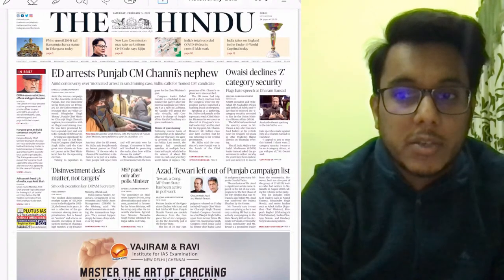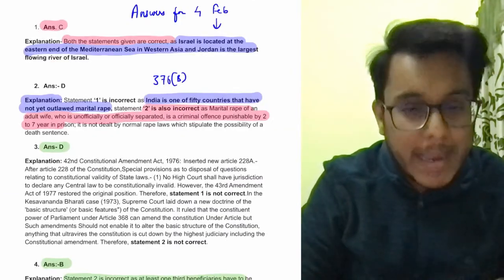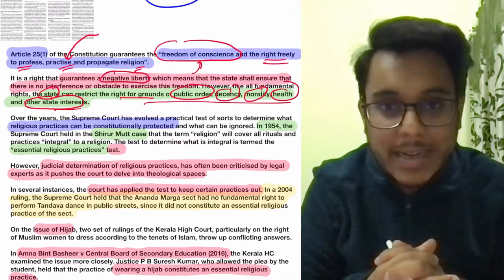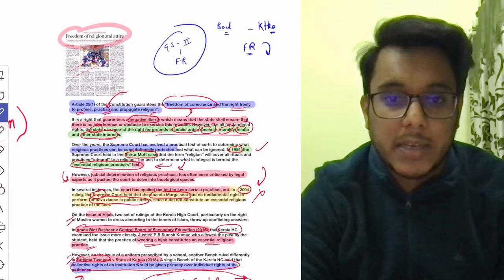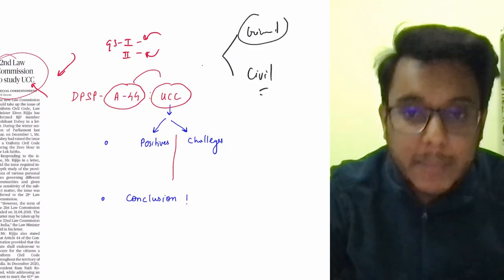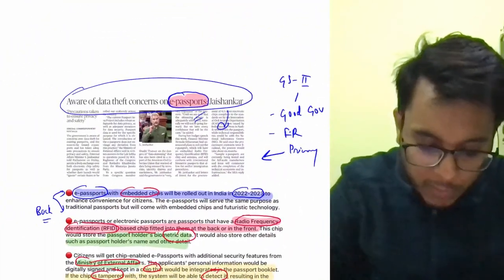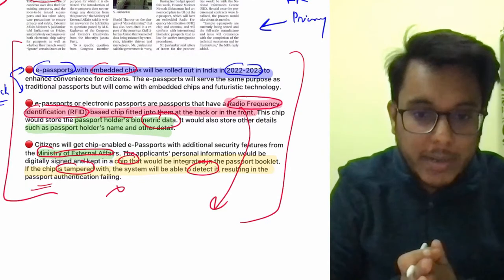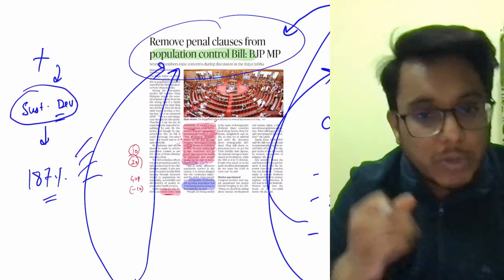The Hindu Newspaper Analysis Part-1 | Current Affairs for UPSC, CSE | 5 February 2022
The Hindu Newspaper Analysis Part-1 | Current Affairs for UPSC, CSE | 5 February 2022 | UPSC Preparations

This video provides live comprehensive analysis of "The Hindu" newspaper, along with other relevant news articles selected from Indian Express. The analysis will help in making your answers more concrete, Highly relevant for UPSC/CSE IAS and other competitive exams.

Notes and other information are shared in our Telegram channel.

Topics covered-
1. Newspaper Overview. 00:05
2. GS Fodder. 06:05
3. MCQs. 07:48
4. Freedom of religion and attire (IE). 10:42
5. Floodlit pitch and sports bank help Arunachal town kick the habit (TH). 21:06
6. 22nd Law Commission to study UCC (TH). 25:45
7. Aware of data theft concerns on e-passports: Jaishankar (TH). 34:36
8. Villagers resist sanctuary tag for langur habitat (TH). 37:47
9. Remove penal clauses from population control Bill: BJP MP (TH). 43:22
10. Sex and violence (TH). 54:02

the Hindu
editorial analysis